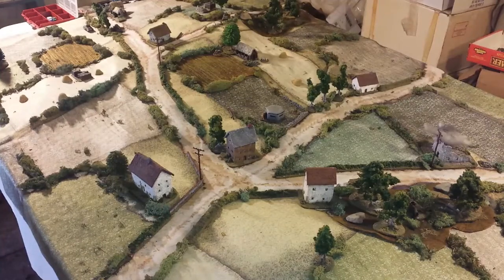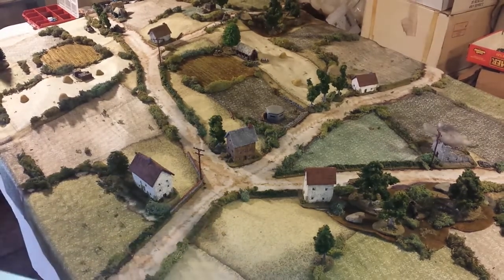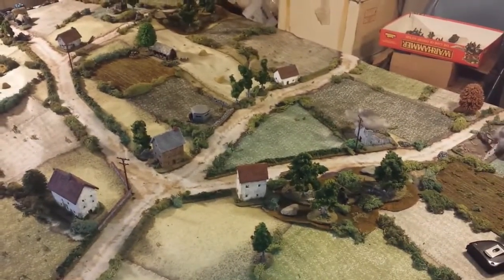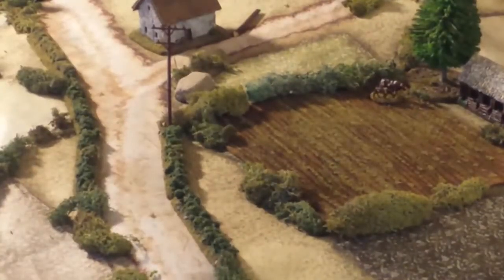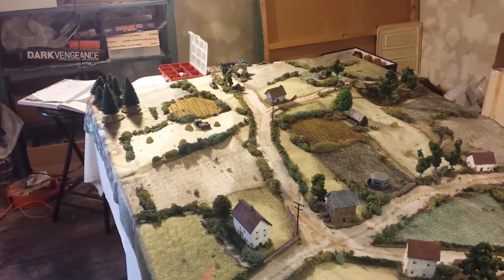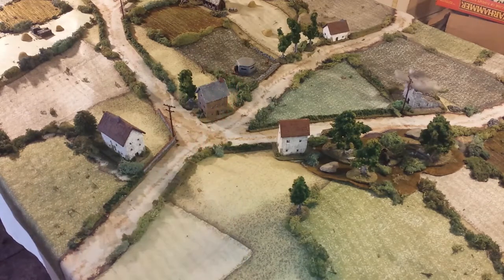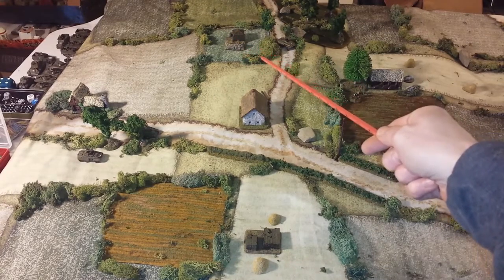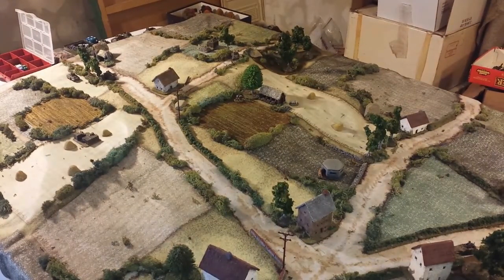BG overlord Batrep Set-Up